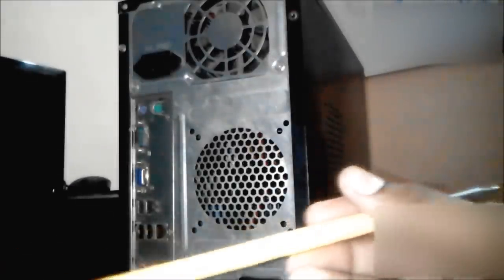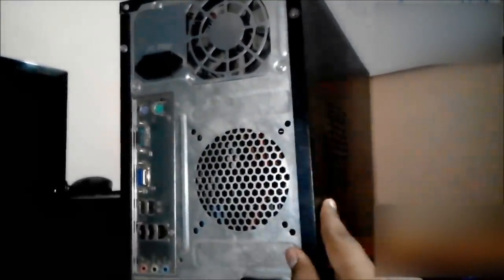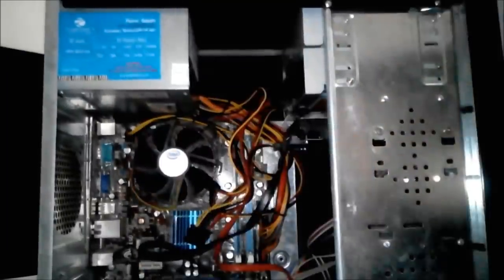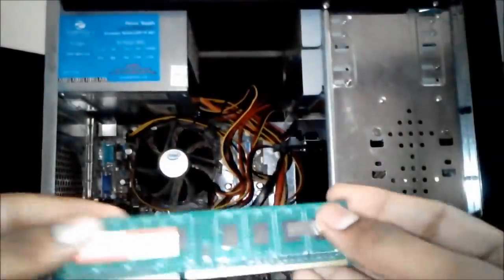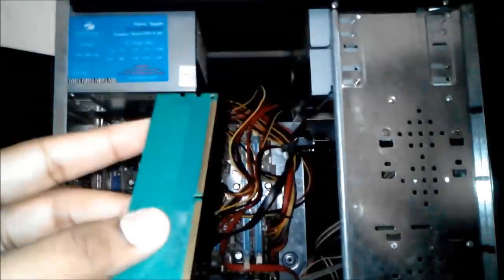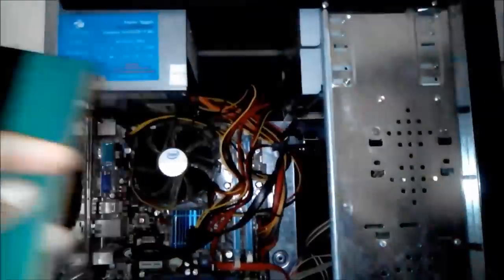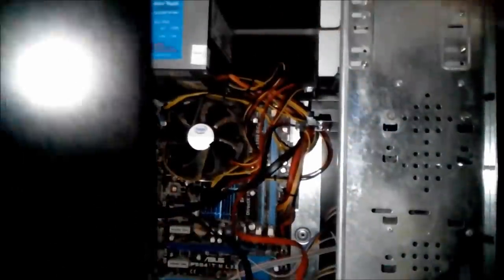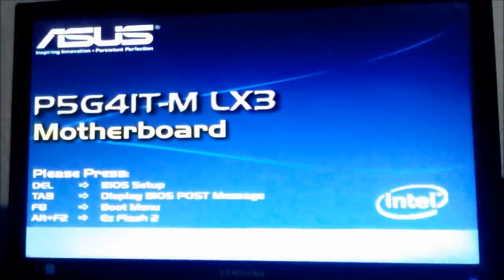computer turn on but no display on monitor. [Solved]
Hi guys.
So if your computer turn on but no display on monitor, then don't worry  because in this video you will learn to solve the problem.